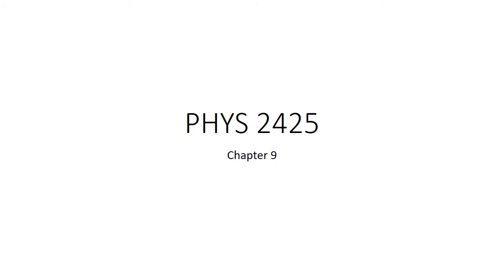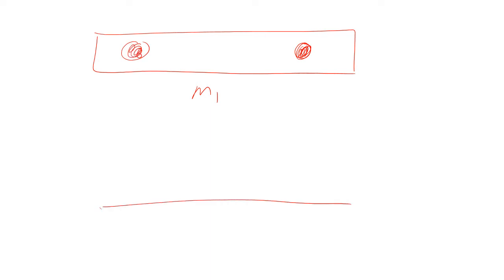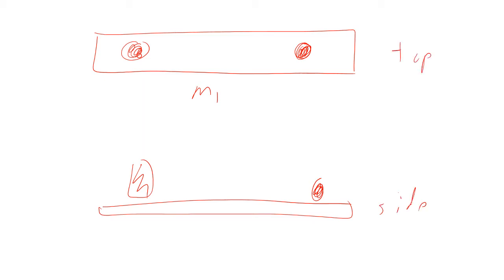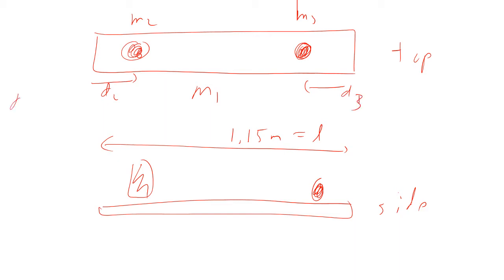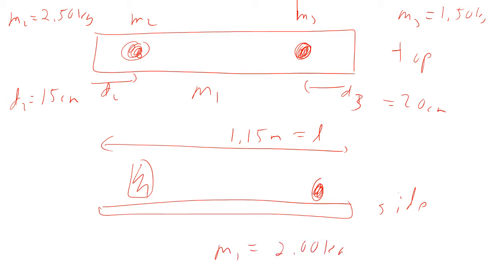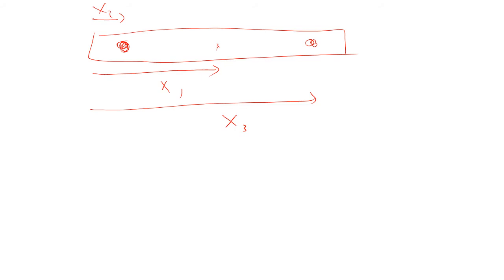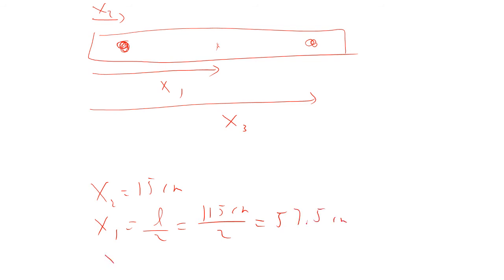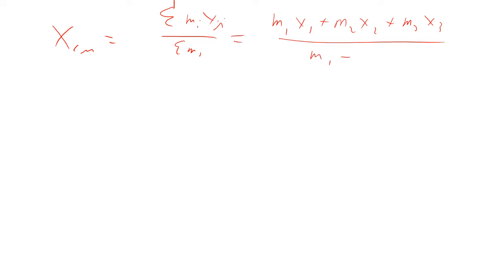PHYS 2425 Another Center of Mass Calculation